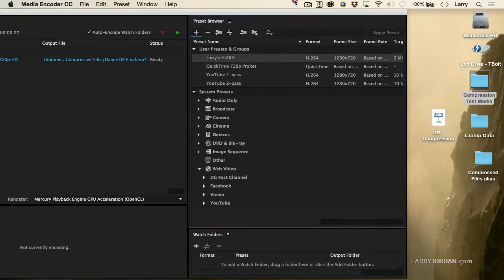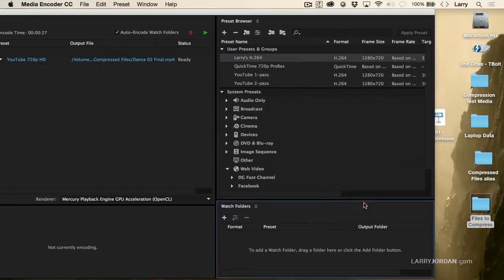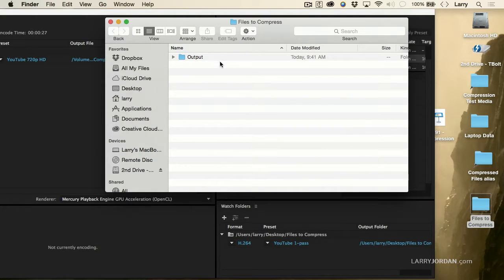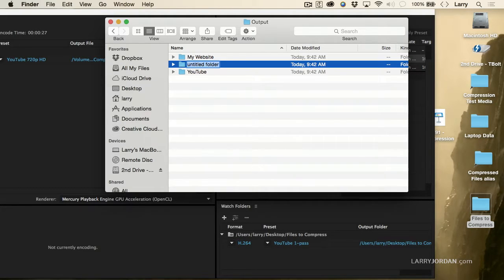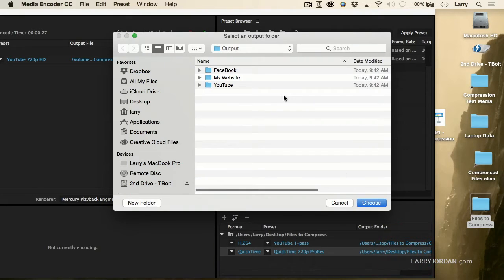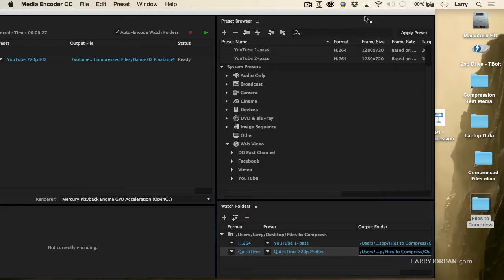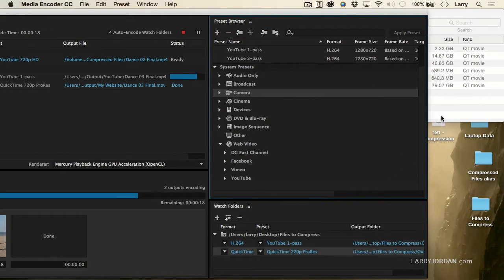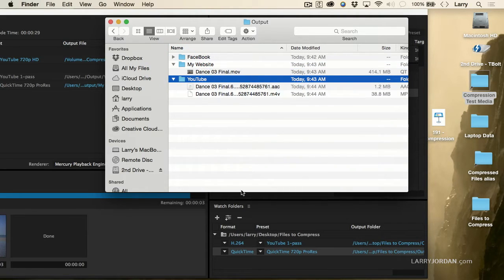Create a Watch Folder (Adobe Media Encoder)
- Video compression makes our media files small enough that they can be stored and viewed on the web. Sounds easy – but, it isn’t. For most of us, the process is confusing and the results disappointing. That’s where this week’s webinar can help.

In this short video tutorial, excerpted from our “Video Compression Basics” webinar, Larry shows how to create a Watch Folder within Adobe Media Encoder.